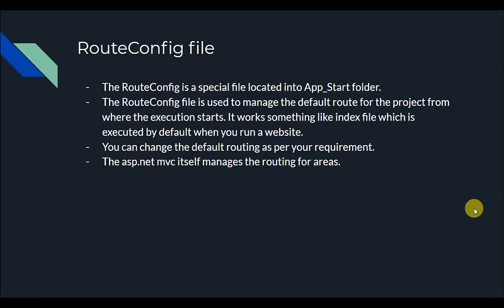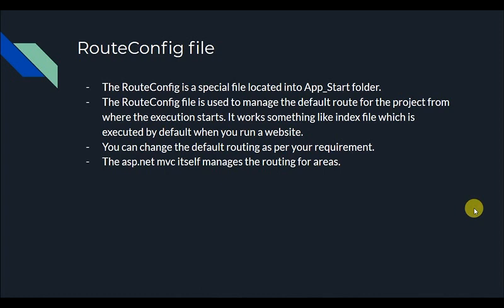Asp.net mvc RouteConfig file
This video will help you to understand about the routeconfig file used in asp.net mvc routing machanishm.